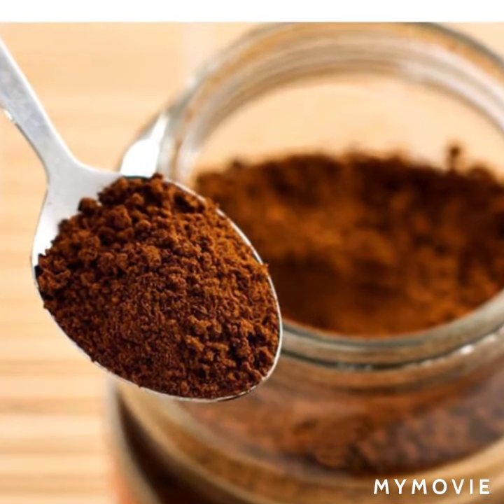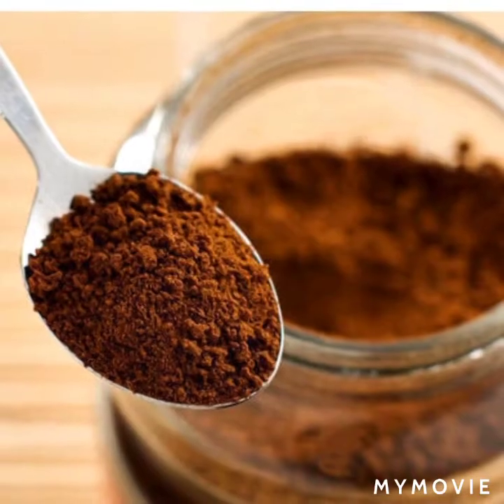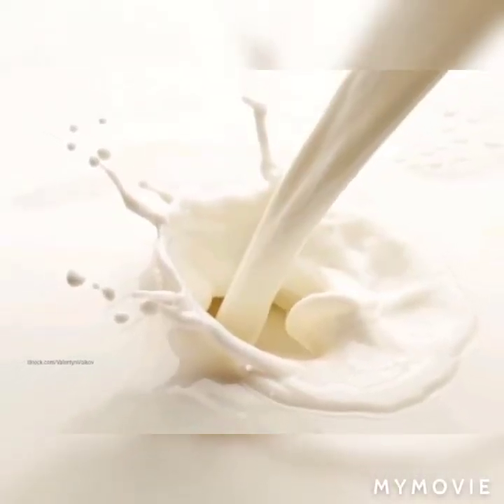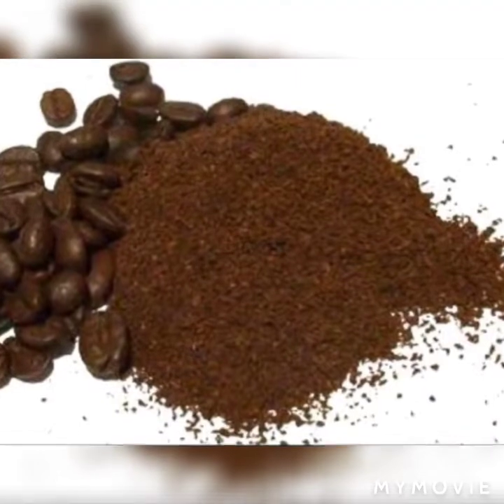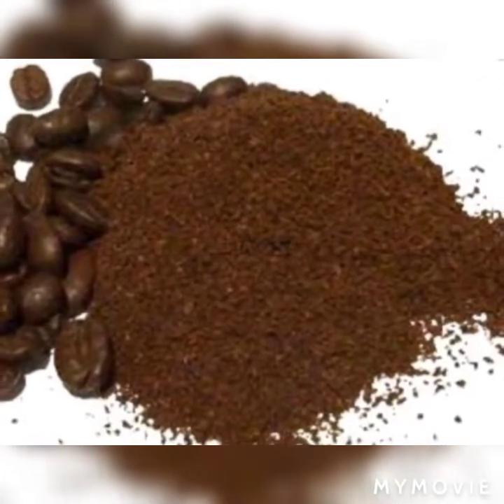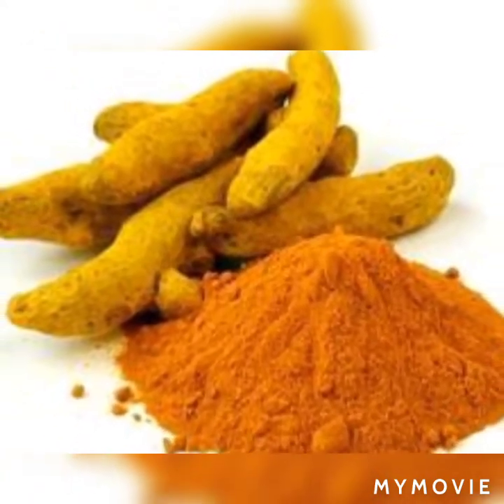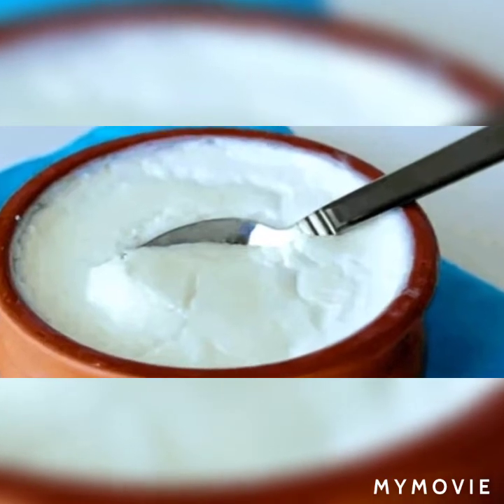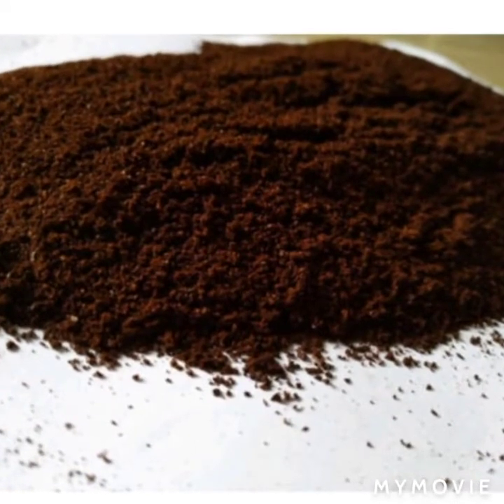Skin polishing coffee facial